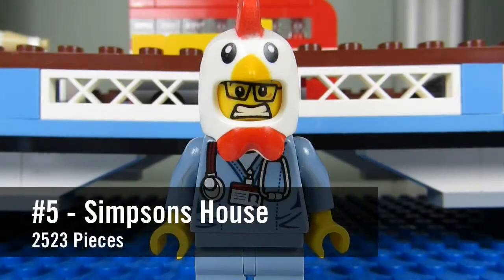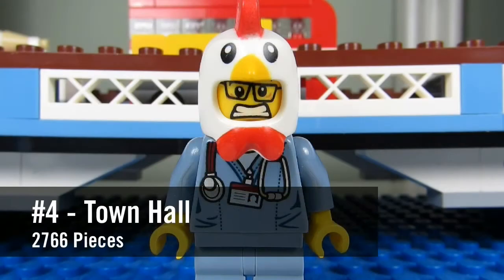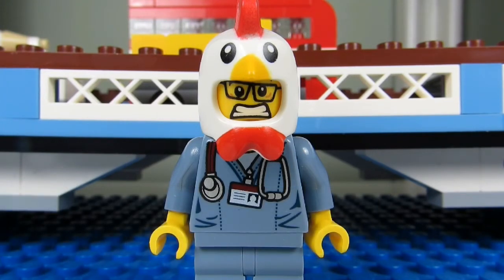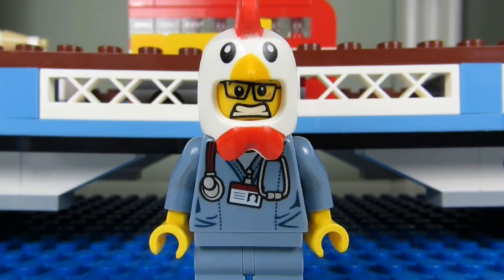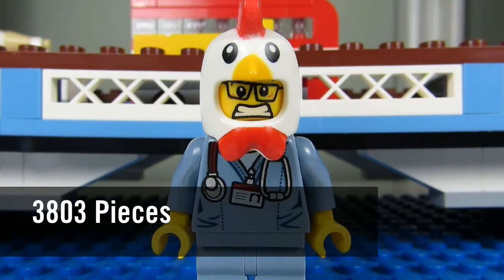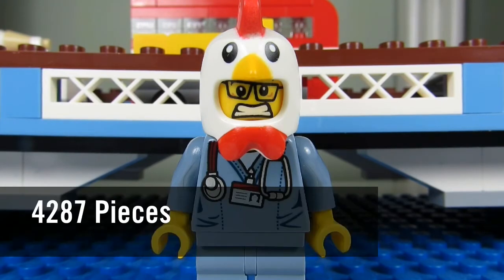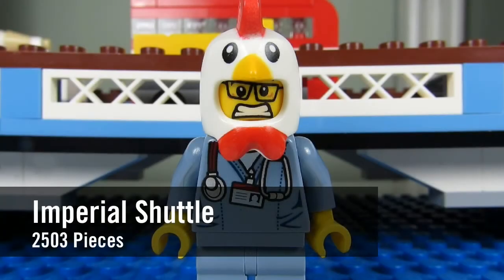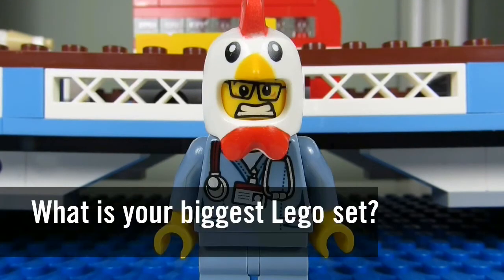What? What? WHAT! #84 - What is your biggest Lego Set?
Classiclegomovies: What is your biggest Lego Set?